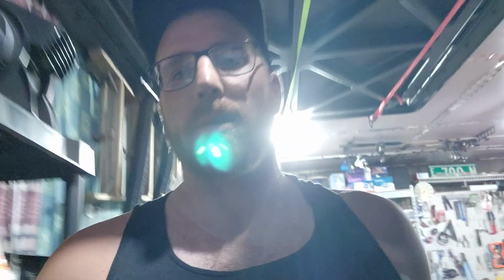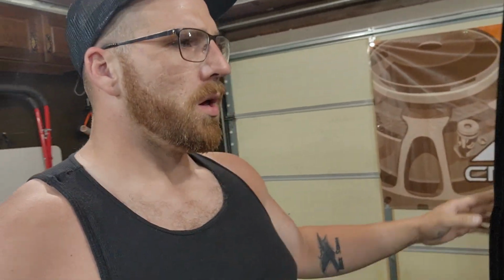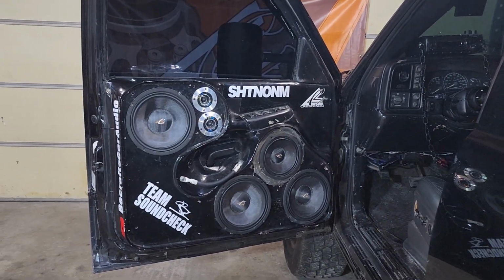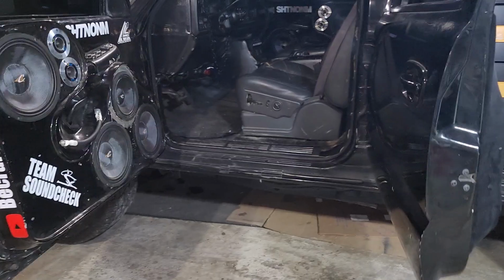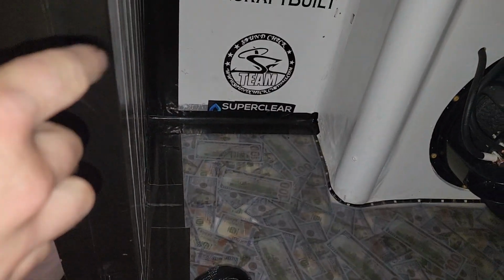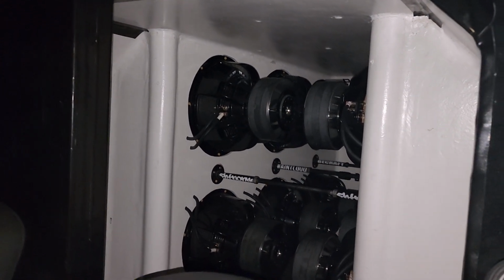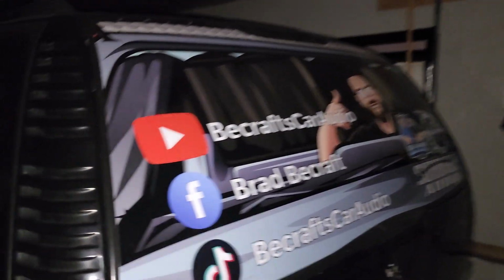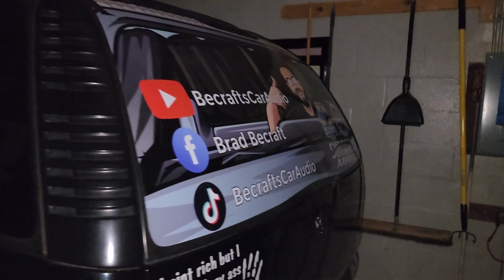New window decal for the burban! (Front Door Updates)